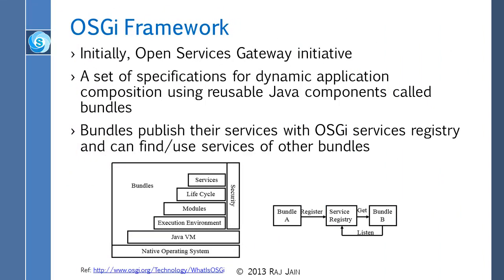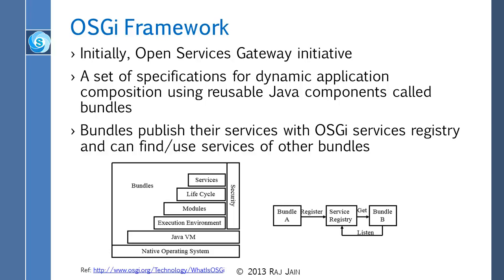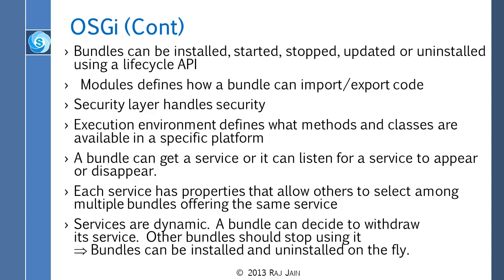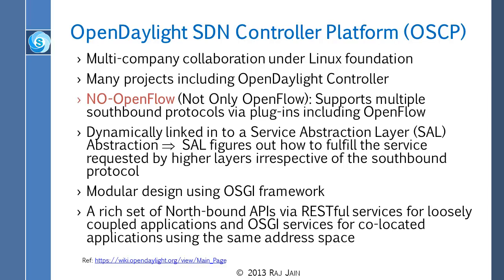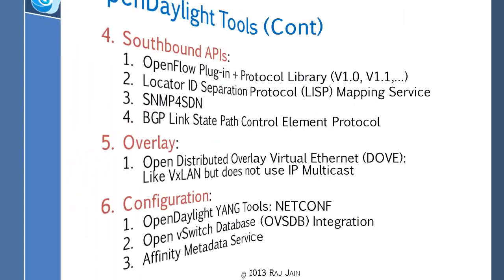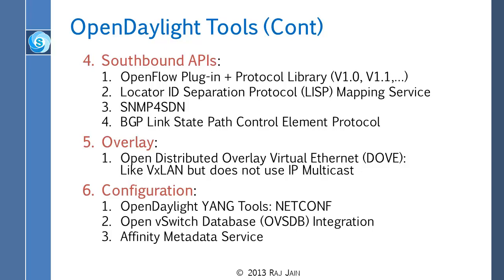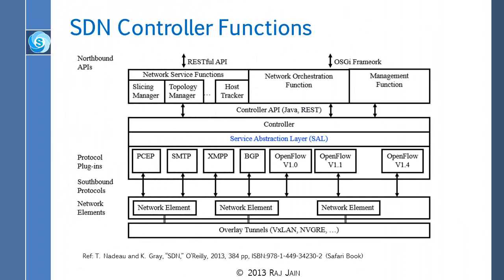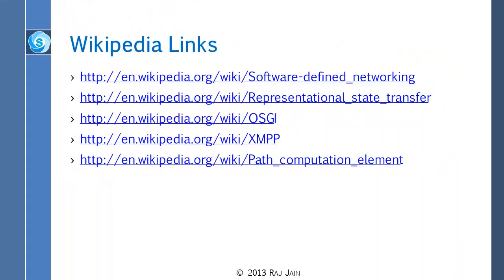Software Defined Networking (SDN): Part 3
This is the last part of a series of lectures on Softwre Defined Networking (SDN) by Professor Raj Jain, Washington University. It covers
What is SDN?
Alternative APIs: XMPP, PCE, ForCES, ALTO
RESTful APIs and OSGi Framework
OpenDaylight SDN Controller Platform and Tools